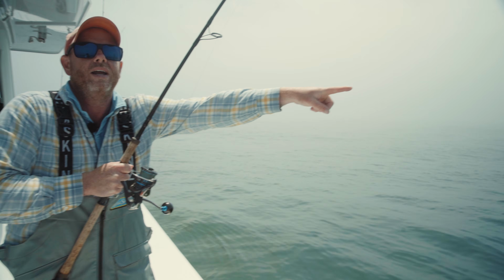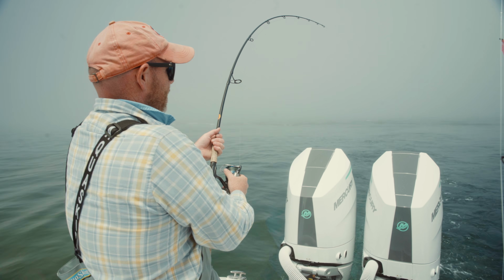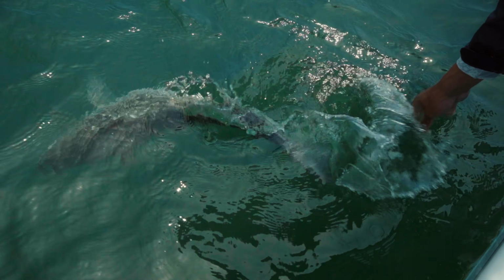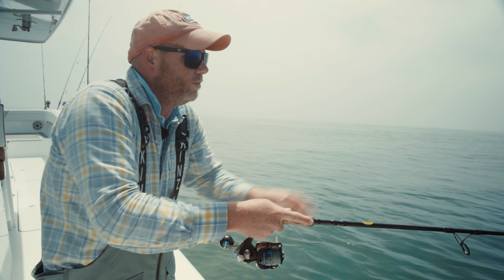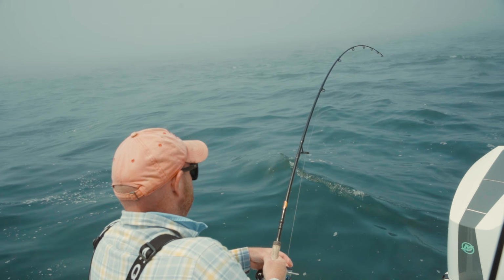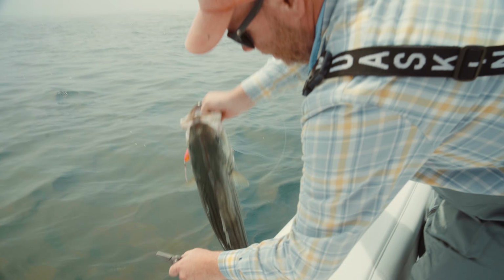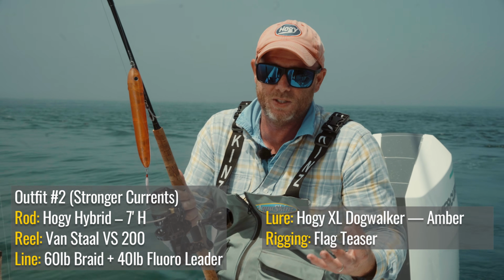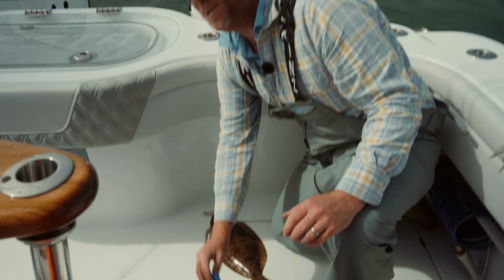Large Nantucket Striped Bass In The Rips | Stemming The Tide | Salty Cape TV: S2025, E4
◆INTRODUCTION
 A foggy morning off Nantucket set the stage for big striped bass feeding in heavy rips. Squid were the main forage, with fish leveraging the tide for ambush. By stemming the tide with a large center console, we were able to hold anglers in the strike zone and keep presentations natural. Amber-colored topwater plugs matched the live squid perfectly while the single-hook rigging ensured safe, quick releases.

◆ SPOT & SEASON
◇ Nantucket East Rips | Nantucket, MA
This stretch of rips holds bait all season, with squid dominant in early summer. Strong currents funnel forage across shoals, concentrating stripers. By July, squid and sand eels mix with peanuts, creating a multi-bait setup that keeps predators stacked in the flow.

◆ ENVIRONMENTAL FACTORS
◇ Heavy fog reduced boat traffic and gave us the rips to ourselves.
◇ Heavy current in the rips necessitated the Capt. Phil to crab walk Infront of the rip with engines in and out of gear.
◇ Strong current gave stripers leverage, requiring heavier gear for quick, healthy releases.

◆ OBSERVATIONAL ANALYSIS
Big stripers were showing tight in the rip, belly-thick from feeding on squid. Although they were feeding placement on the rip was more critical today than other days. Reading the water was important.

◆ APPROACH
We stemmed the tide using twin outboards to crab-walk along the rip line. This let anglers cast uptide into the seam and swing plugs naturally with current. The key was keeping the boat neutral once a fish sounded down-current, drifting back for controlled fights and safe releases.

◆ GEAR AND TECHNIQUES
◇ Hogy XL Dog Walker (Amber, 8”)
• Shape/Color: Amber translucent body perfectly matches live squid.
• Casting: Long distance, tracks clean in wind and chop.
• Swimming Action: Zig-zag “walk-the-dog” action with commotion and hang time.
• X-Factor: Full-bodied “hot dog” profile calls fish from distance and matches squid hatch.
◇ Hogy Classic Dog Walker (Amber, 6”)
• Shape/Color: Ideal for mid-size squid matches and slot fish.
• Action: Finesse zig-zag with easy cadence.
• X-Factor: Great in calm, greasy conditions when subtle commotion seals the deal.

◆ HOW WE FISHED THEM
• Walk-the-Dog Cadence: Rod tip twitching rhythmically with slow reel cadence created a fleeing squid look. Strikes came on the swing across the rip edge.
• Pause at the Rip: Short pauses let the plug stall in the seam, triggering fear-of-missing-out reaction strikes.
• Greasy Calm Advantage: Dog Walkers produced commotion with long hang time, perfect for foggy slicks.

◆ OUTFIT
◇ Hogy Inshore 7’ MH Spinning Rod + 4000 Class Reel
Perfect for Classic Dog Walker, rated 1–3oz. Balanced finesse with backbone for stripers in heavy tide.
◇ Hogy Hybrid 7’ Offshore/Inshore Rod + Van Staal VSS200
Matched with XL Dog Walker. Heavy-duty build shortened fight times, ensuring healthy releases in ripping current.
Leaders: 25lb fluorocarbon for abrasion resistance in strong flow.

◆ CATCH & RELEASE NOTE
Single inline hooks with teaser flags hooked fish cleanly in the upper lip. No deep or gill-hook risk. Safe dehooking and in-water reviving ensured strong releases of overslot stripers.

◆ DINNER DRIFT
With the tide gone slack, the crew shifted deeper to target groundfish. Keeper fluke hit tactical jigs — one fish even coughed up a squid, confirming the day’s dominant forage.

◆ GEAR LINKS
◆ LURES
◆ BOAT
🌐 Filmed aboard a Costa Custom 34SV
◆ CAPTAIN
🌐 Hosted with Capt. Phil Moore, Moore Yacht Sales
◆ SALTY CAPE SYSTEM